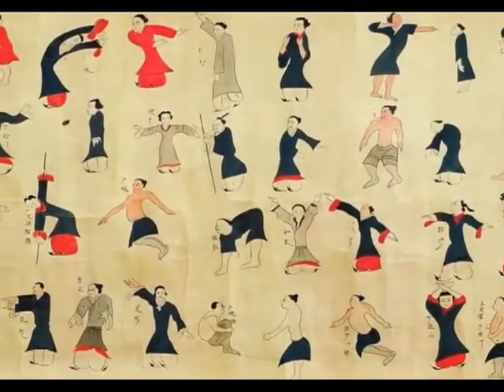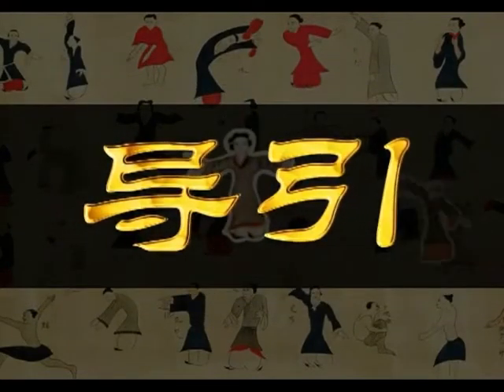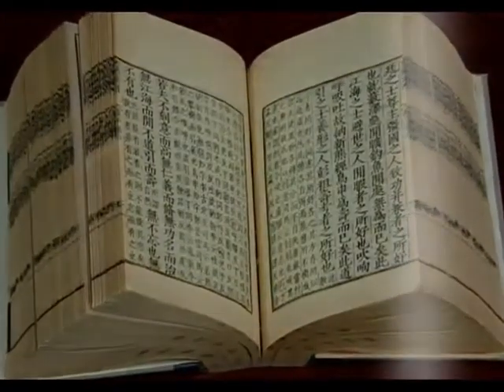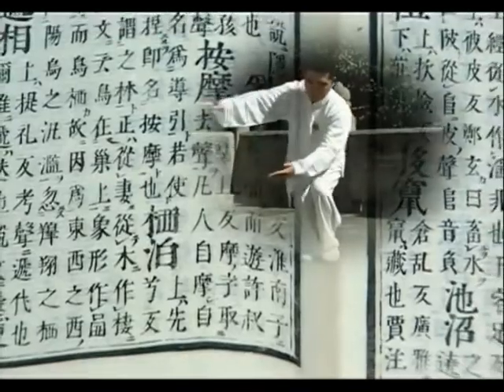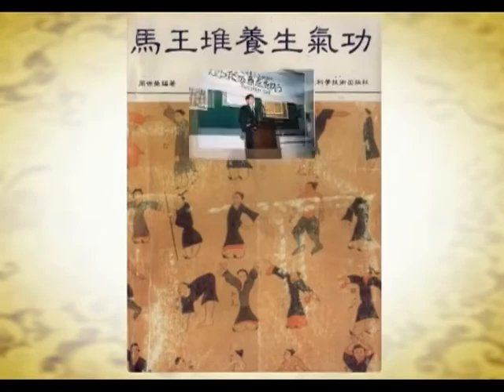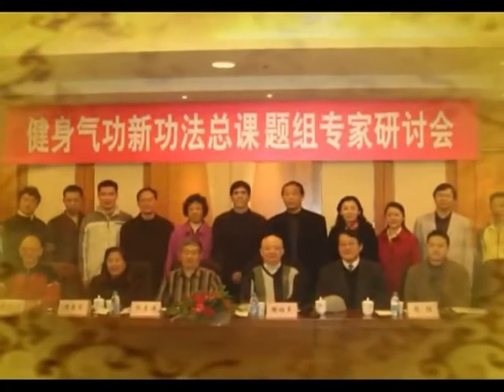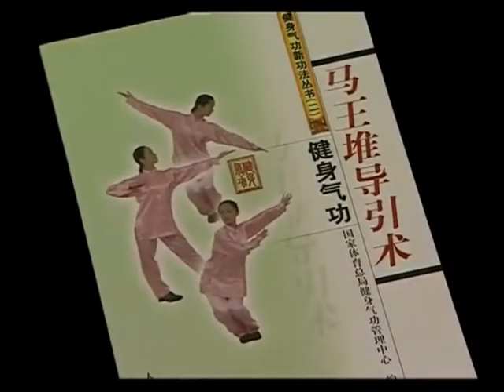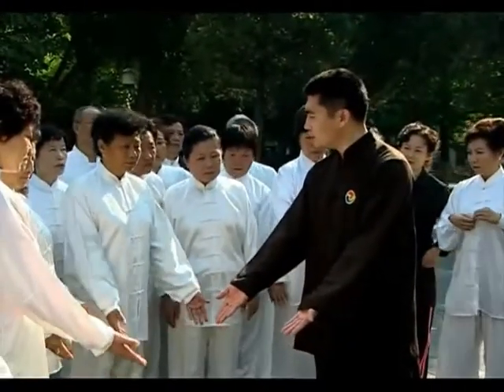1 Ma Wang Dui Origins & Development